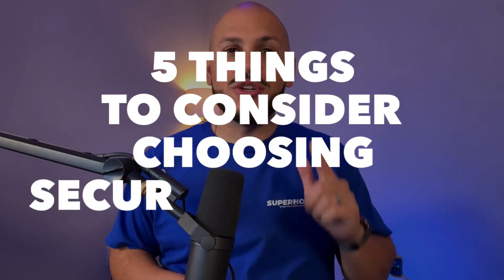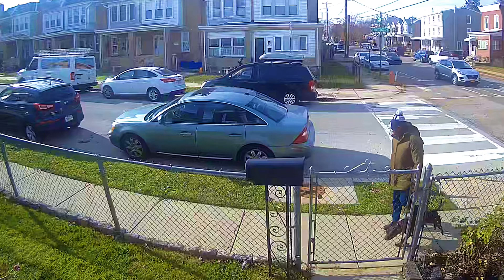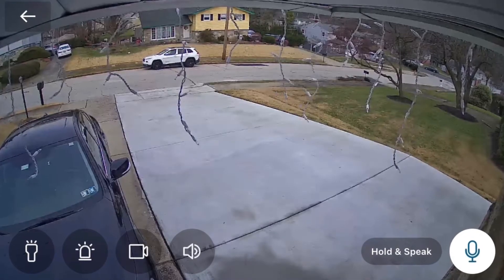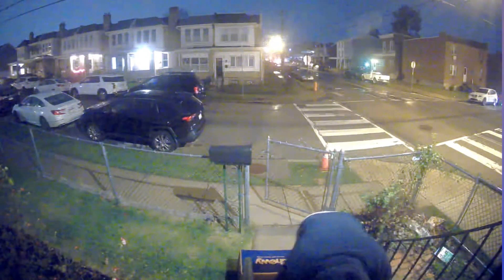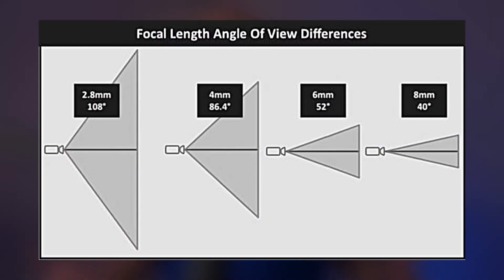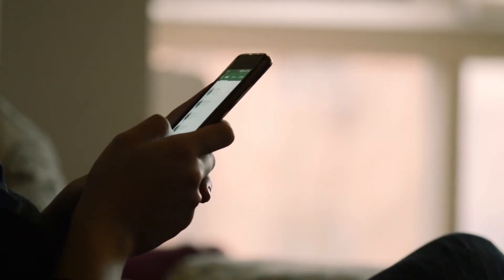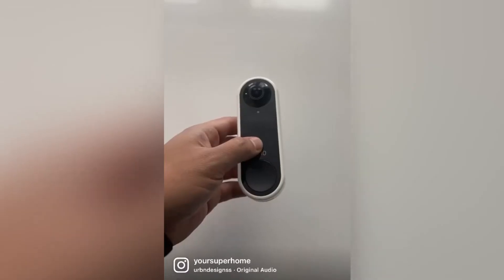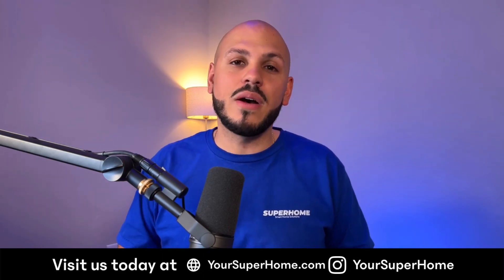How To Choose A Security Camera - 5 Things to Consider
5 Things to consider when choosing a security camera system. We’ll cover the pros/cons of each and give you some options on how to make sure what you select is the best fit. Be sure to check out our site where you can build your system TODAY. 👉 YourSuperHome.com

1. Power - Wired vs Battery- 0:15
2. Field of View/Viewing Angle- 2:47
3. Recording Options- 4:25
4. Features- 6:00
5. Price- 6:51